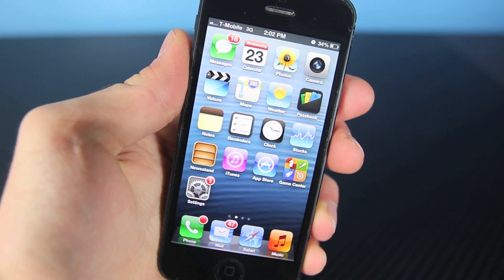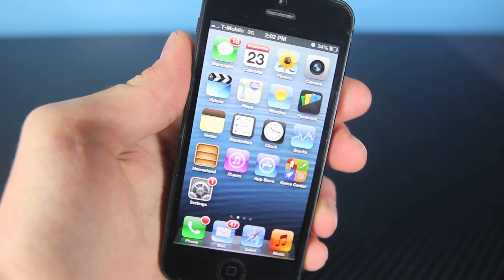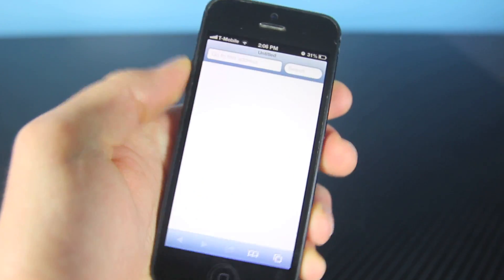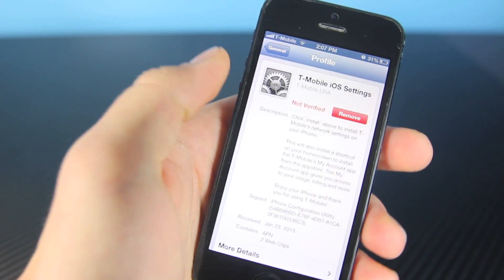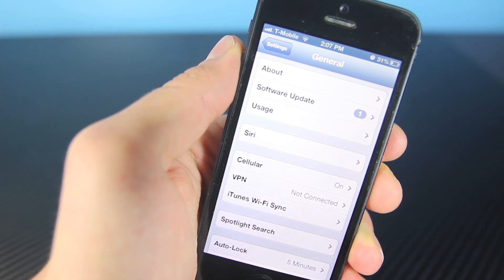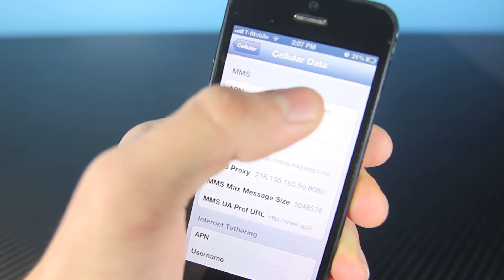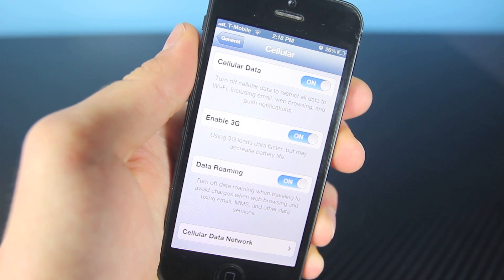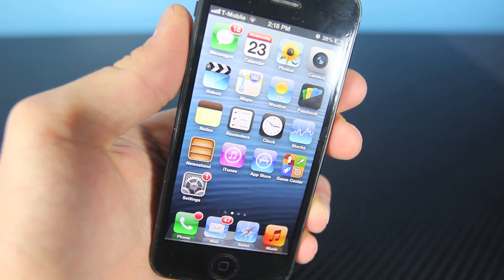How To Fix MMS & Get 3G Data on iOS 6 iPhone 5/4S/4/3Gs/3G - Tmobile 6.1/6.0.2/6.0.1/6.0/5.1.1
Very Easy Way How To Fix MMS & Get 3G Data on iOS 6 iPhone 5, 4S, 4, 3Gs & 3G. For Tmobile on 6.1, 6.0.2, 6.0.1, 6.0, 5.1.1 & Below! Send Picture Messages & Get 3G Data Speeds!